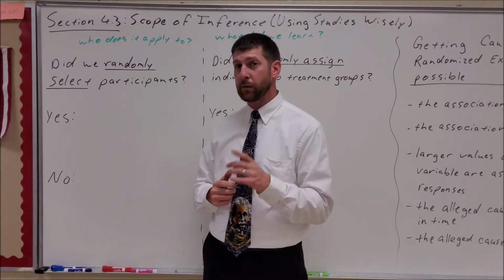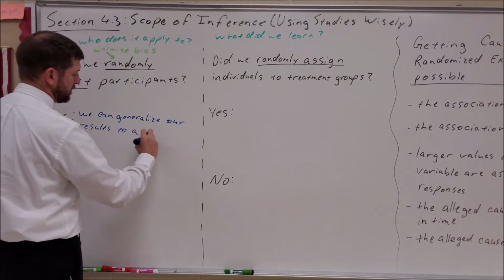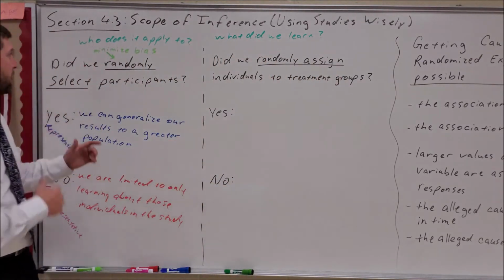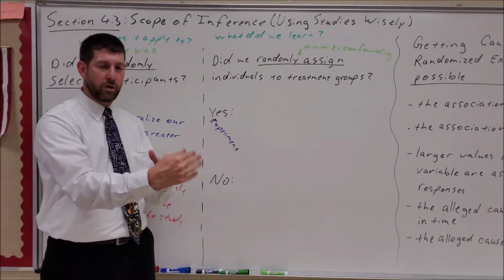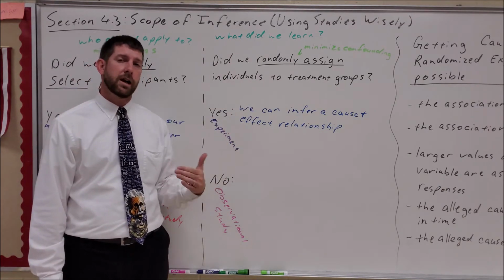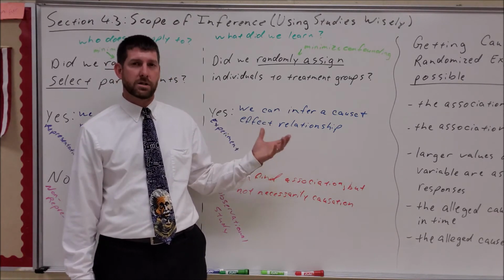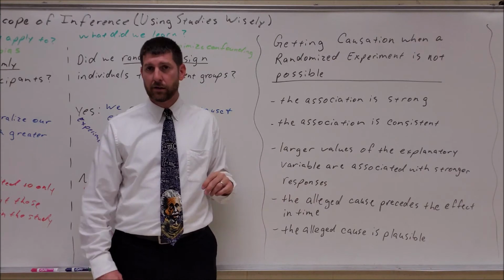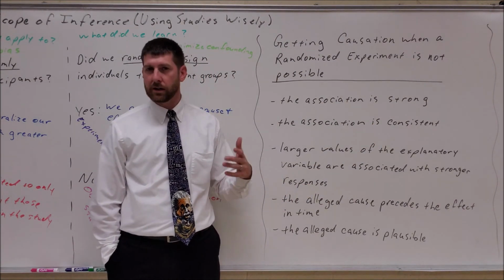Scope of Inference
In this lecture I discuss, how the ways samples are collected and studies are designed limit the scope of their conclusions.